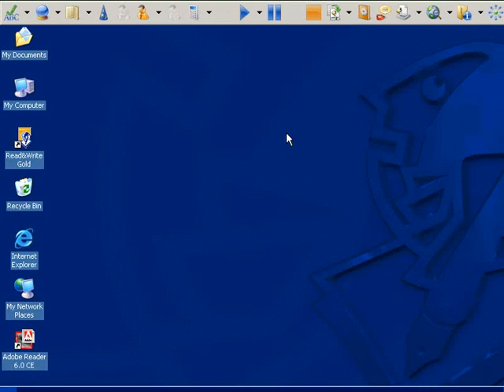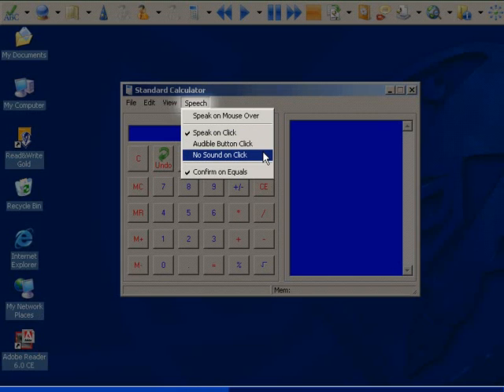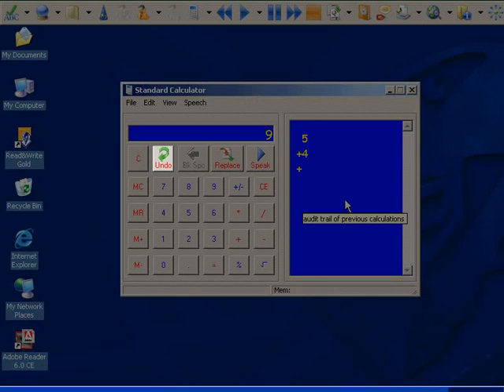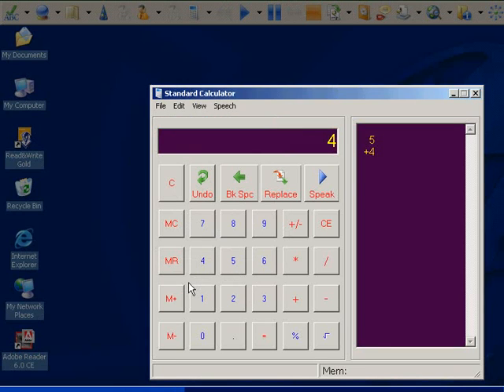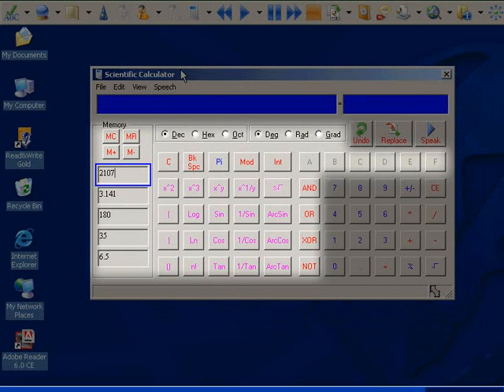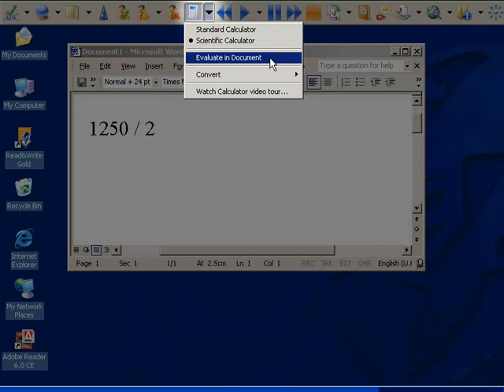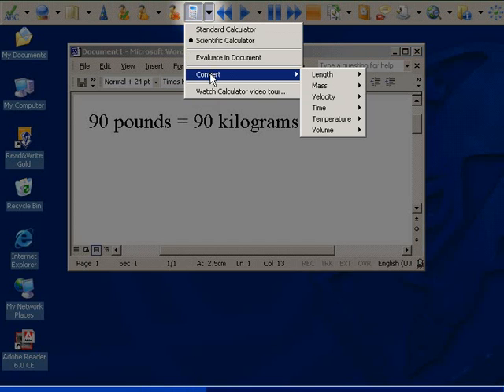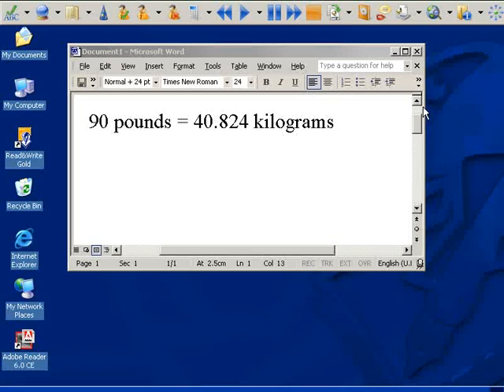Read & Write GOLD v9: Calculators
The calculator provides the most common functions associated with a Simple or Scientific Calculator and provides an audit trail so that each user can see their calculations as they progress. It is also capable of evaluating equations within a document. The calculator also has and easy to use conversion feature. Click on the drop down arrow next to the icon and click on Convert. From there you have several choices - measurement, velocity, temperature and volume, and conversion to Metric and vice versa.